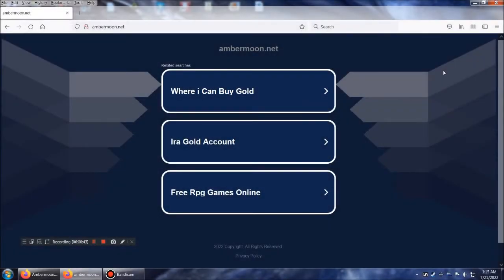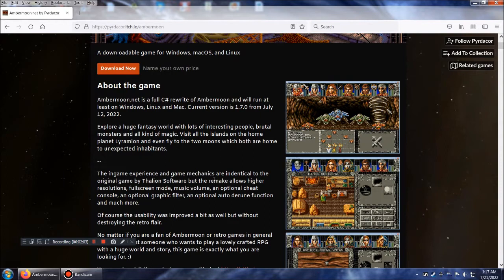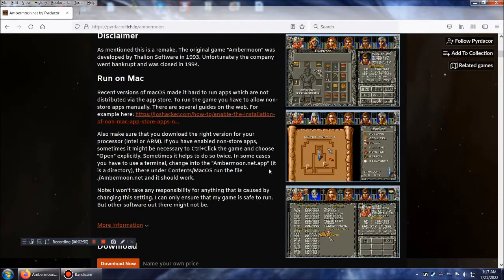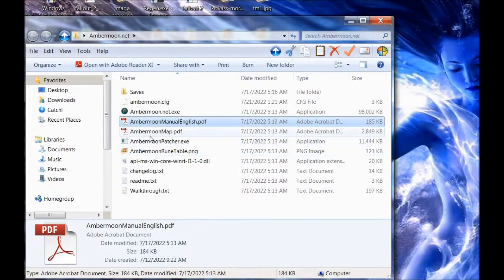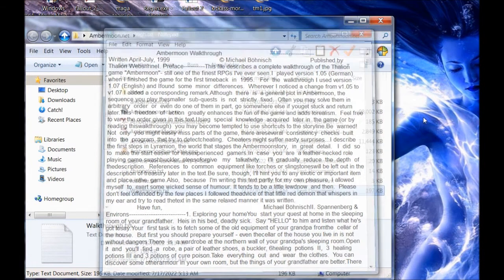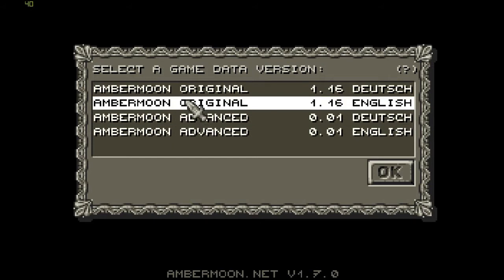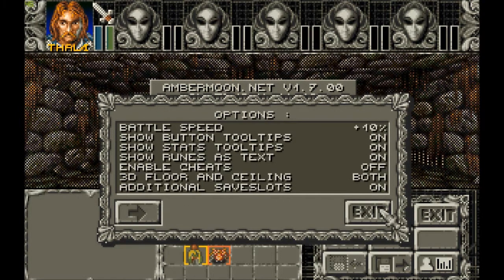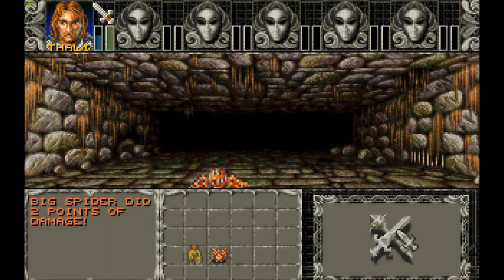Let's Try "Ambermoon.net!"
Let's check out this new remake of Ambermoon, no Amiga or emulator necessary! Pyrdacor has added a lot of bells and whistles to the program, such as an automatic rune translator, ability to change battle speed, volume control, tooltips, graphical effects, and more!